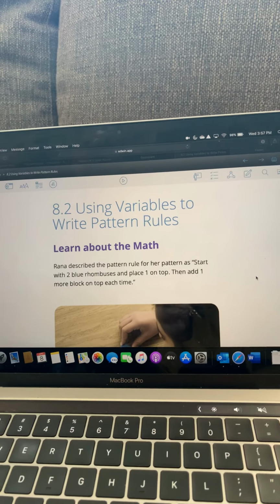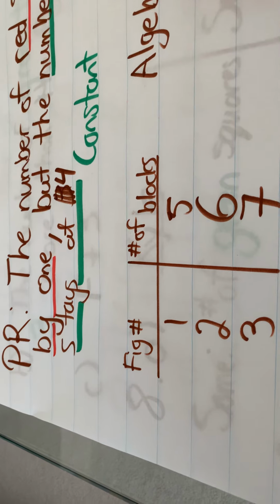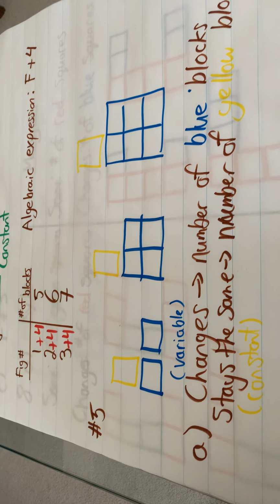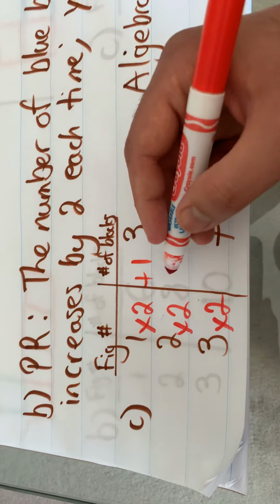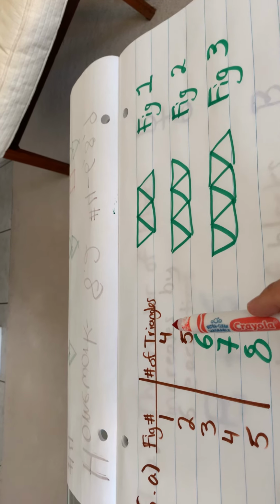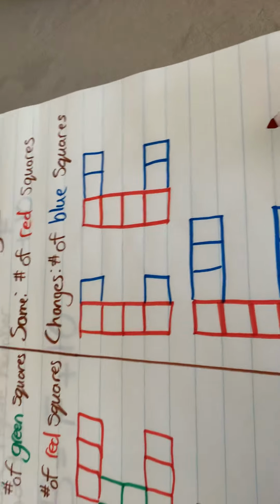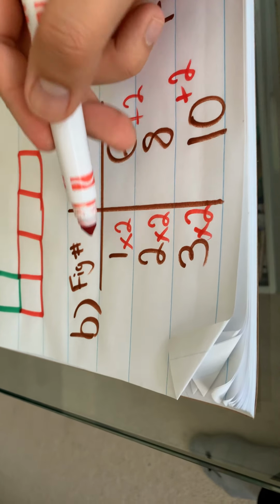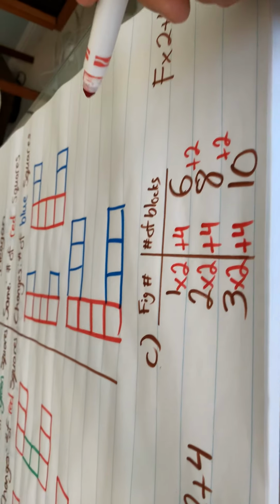Math 8.2 homework answers